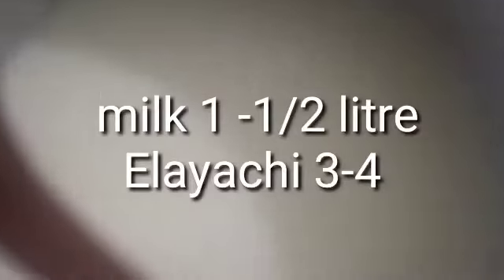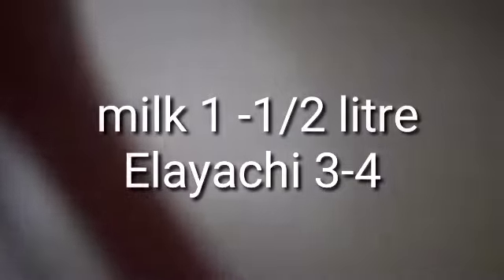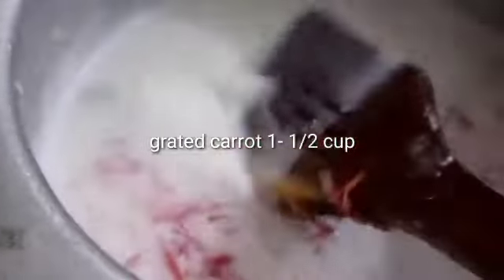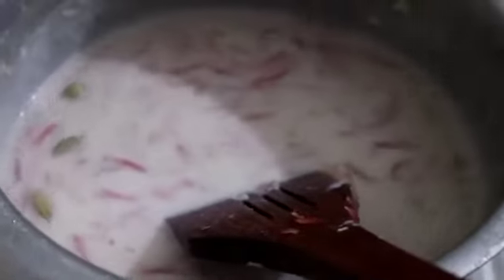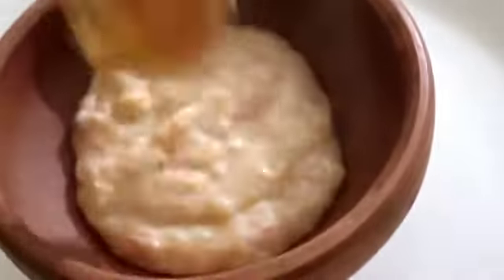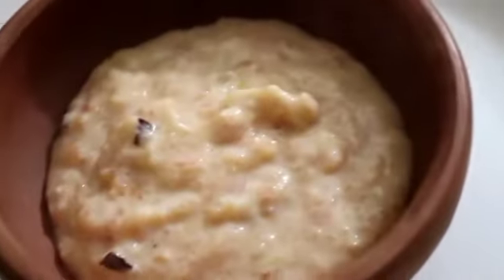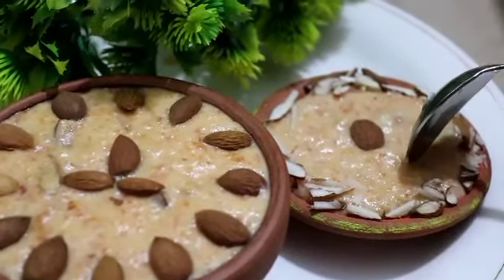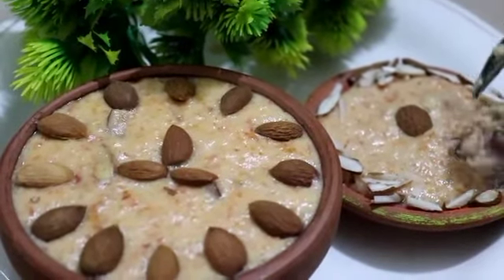Gajar ki Kheer /Gajrela ki Recipe How to make Gajar ki kheer original recipe.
gajar ki Kheer banane ka sabse aasan tarika
very yummy and easy recipe..by Zees zaiqas kitchen